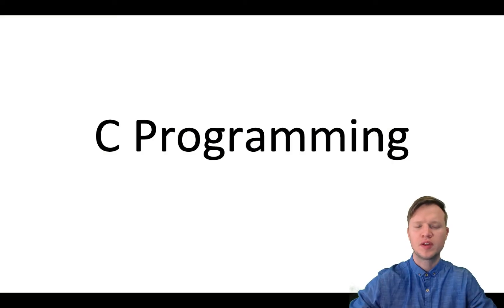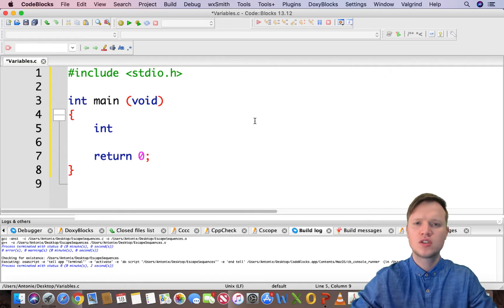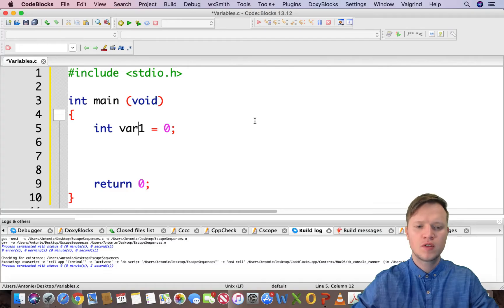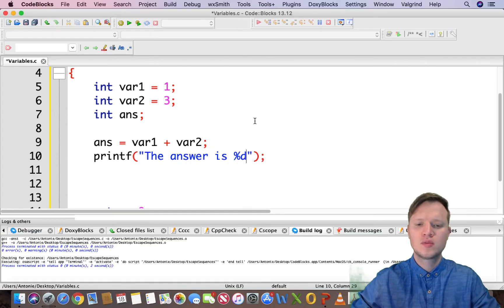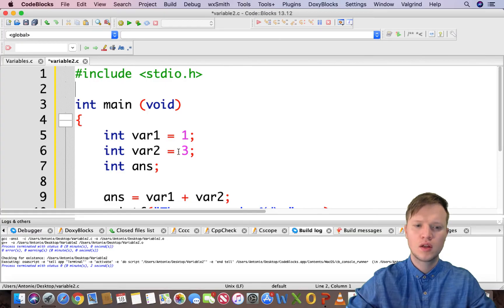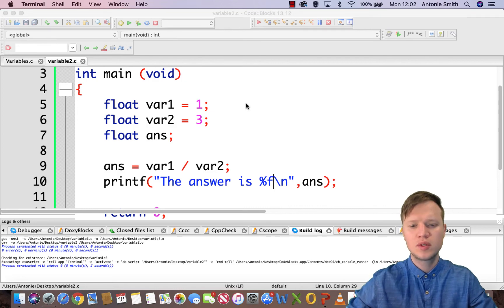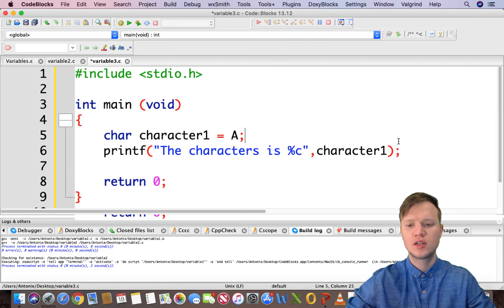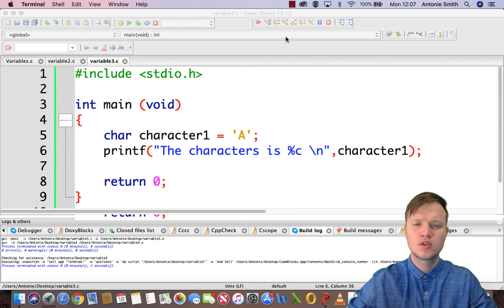4.a C Programming - Variables (Int, Float, and Char)